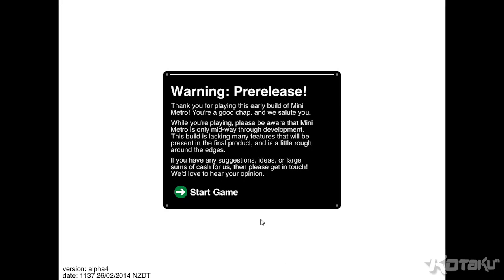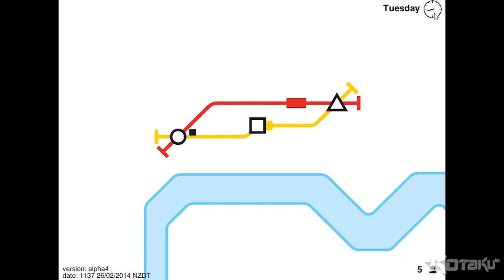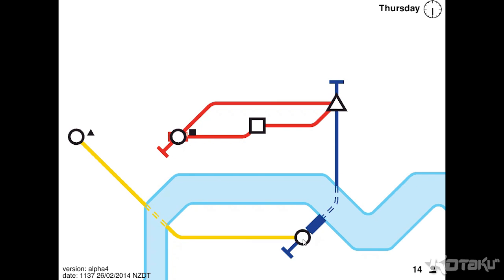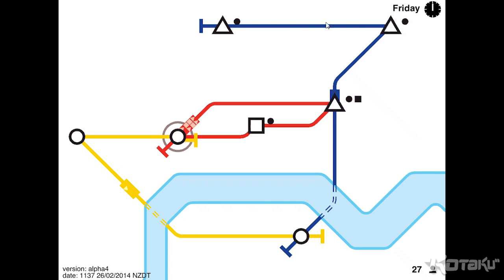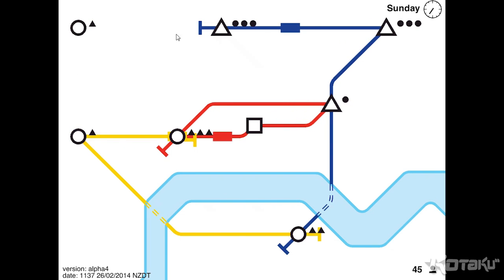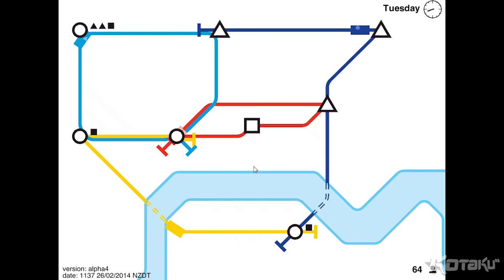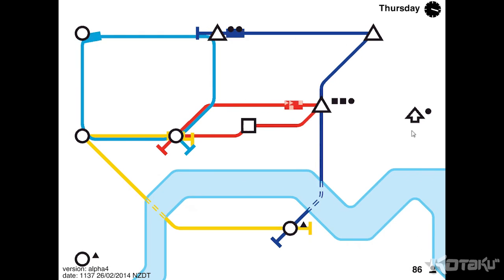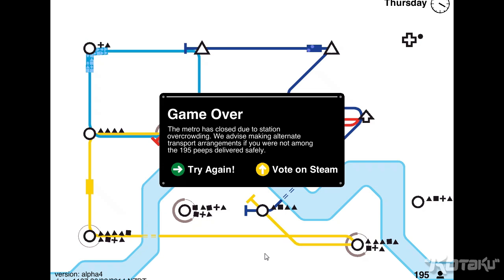Watch Us Play Mini Metro